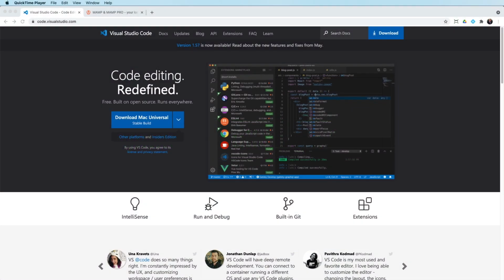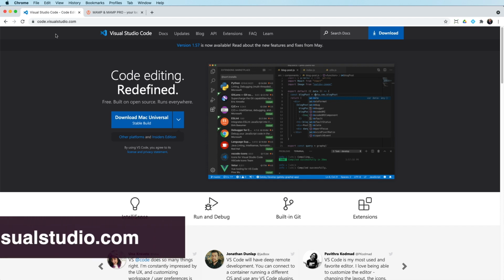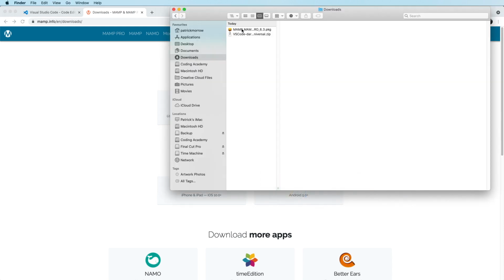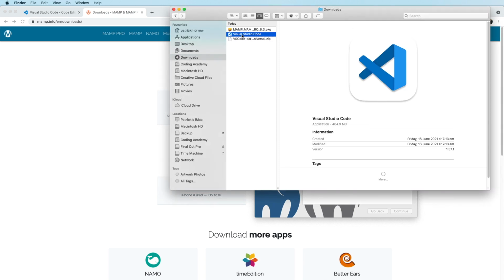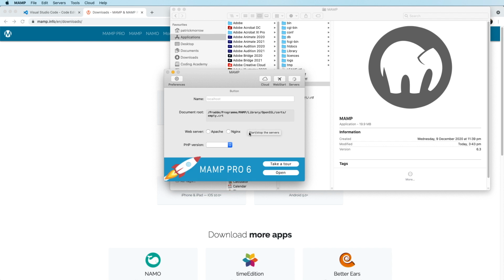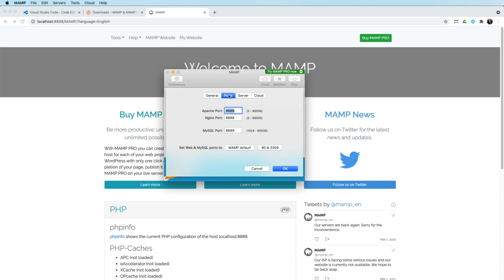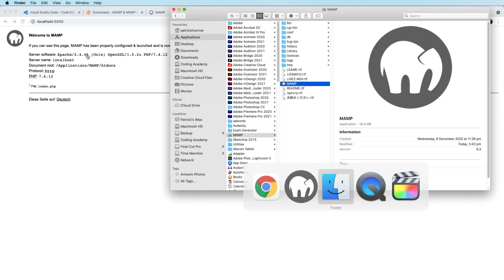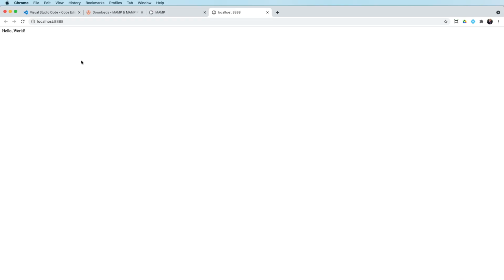How to Build a Game using PHP - Lesson 1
Learn how to build a hangman style word game using PHP, HTML, CSS, Bootstrap, jQuery, and Font Awesome.

The full course contains over 4 hours of video, code downloads, challenges with full video solutions, and access to the teacher.